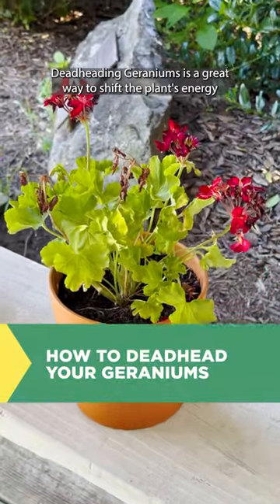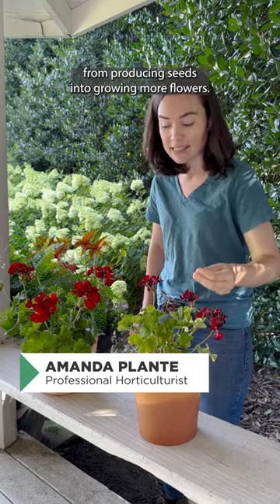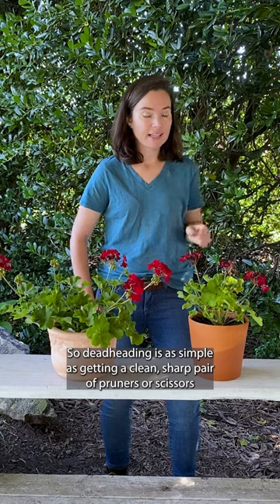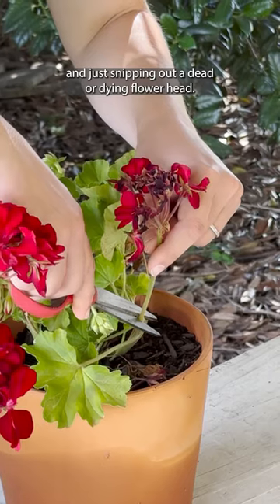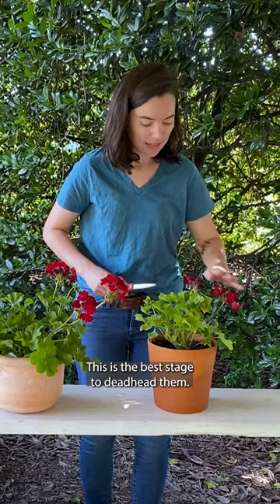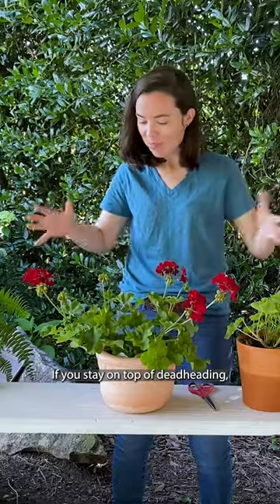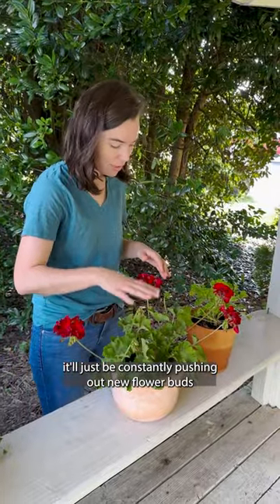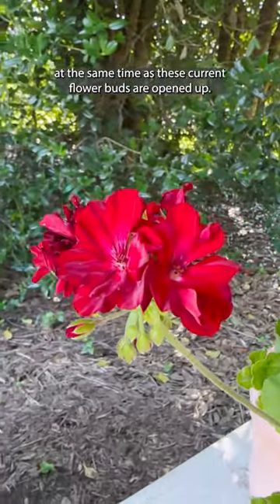Deadheading geraniums is simple and helps promote flowering throughout the season!